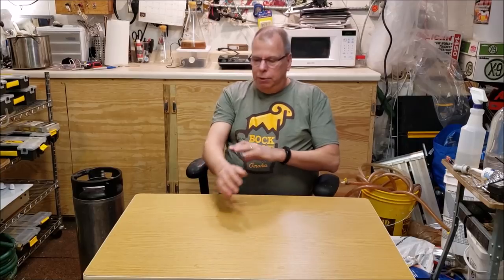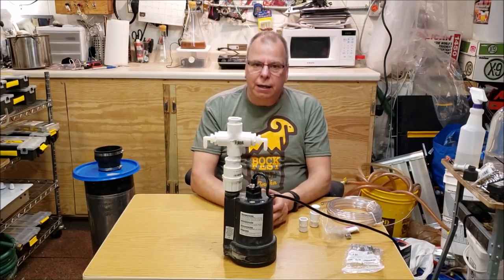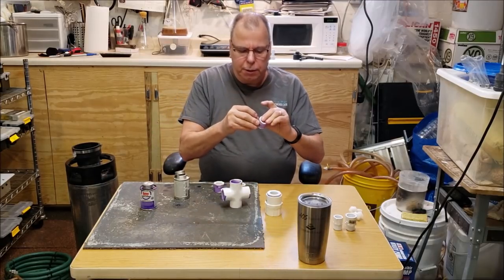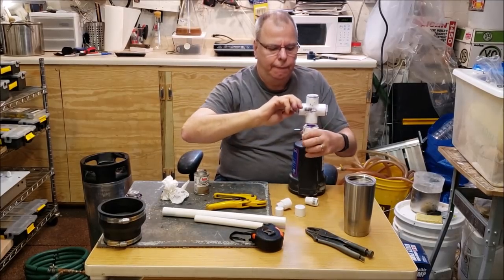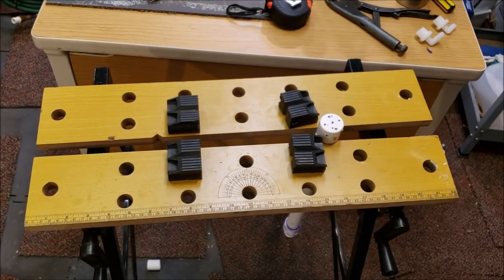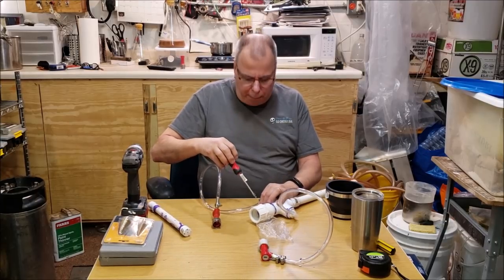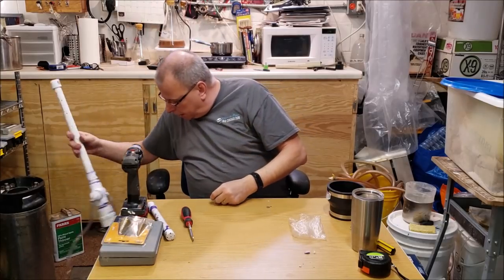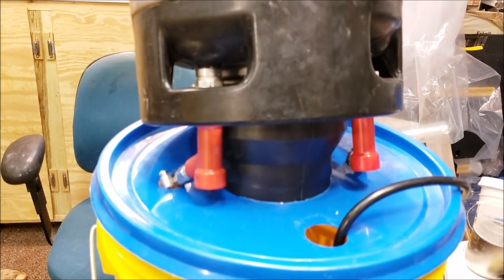Making a Keg and Carboy Washer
In this video I follow my build of a keg washer.  I use a submersible utility pump and various PVC parts.  This is a fairly simple project to put together.  Following is a parts list.  Also following is a spreadsheet showing how I figured out how many holes to drill and what size to drill them without making too many, which would decrease the pumps pressure output.

Part                                       Where to Purchase     Cost     Qty       Total

Pump and Main Fitting Head
1/4 HP Utility Pump                   Menards               $55.00  1  $55.00
1 1/4" to 1 1/4" FPT Adapter     Menards                $0.99  1  $0.99
1 1/4" to 3/4" Bushing               Menards                  $0.80  1  $0.80
1" PVC Cross                               Menards                  $2.37  1  $2.37
1" to 3/4" FPT Bushing              Menards                  $0.80  1  $0.80
1" to 1.2" FPT Bushing               Menards                  $0.82  2  $1.64
1/2" MIP x 3/8" Barbed Elbow   Menards                  $1.29  2  $2.58
4" x 3" Flex Coupling                   Menards                   $6.49  1  $6.49
10' - 3/4" Sch 40 - PVC Pipe       Menards                   $2.80  1  $2.80
10' - 1/2" Sch 40 - PVC Pipe       Menards                   $1.30  1  $1.30
10' - 5/16" Vinyl Tubing               Menards                   $2.86  1  $2.86
10 pack 1/4-5/8" Hose Clamps  Menards                  $4.99  1  $4.99
5/16" Swivel Connector Fittings  Patriot HBS            $1.98  2  $3.96

Sprinkler Head 1/2"
1/2" Cap                                        Menards                    $0.46  1  $0.46
1/2" PVC x 3/4" FPT Adapter     Menards                    $0.74  1  $0.74

Sprinkler Head 3/4"
3/4" Cap                                         Menards                   $0.23  1  $0.23
3/4" PVC x 3/4" FPT Adapter     Menards                    $0.35  1  $0.35
                                                                                                Total  $88.36

Less Pump                                                                      $55.00  1  $55.00
                                                                     Parts without pump   $33.36

PVC Primer and Cement   $7.99

Drill      Hole             Hole                    Hole     # Holes                     Area
Size     Diameter     Radius     Pi        Area     in 3/4"     # drilled   of Drilled
 3/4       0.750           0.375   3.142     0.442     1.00
 1/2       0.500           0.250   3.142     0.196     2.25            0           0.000
 5/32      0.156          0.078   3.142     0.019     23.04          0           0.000
 1/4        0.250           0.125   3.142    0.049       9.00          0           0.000
 5/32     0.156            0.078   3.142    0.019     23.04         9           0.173
 9/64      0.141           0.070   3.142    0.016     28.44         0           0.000
 1/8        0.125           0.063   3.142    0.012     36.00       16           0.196
 5/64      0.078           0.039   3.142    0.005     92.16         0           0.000
 1/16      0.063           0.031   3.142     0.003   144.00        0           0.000

                                                                                  Total Area Used 0.369
                                                                                    Total Area Left 0.073
                                                                                      % of Available 84%
                                                                                                   % Left 16%